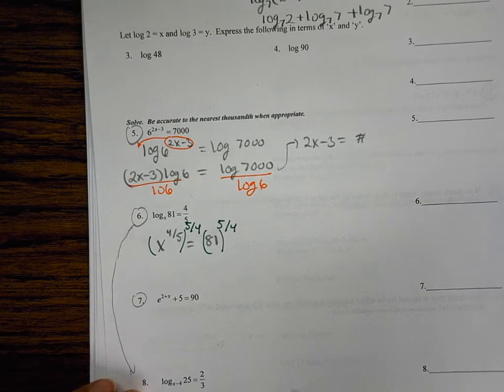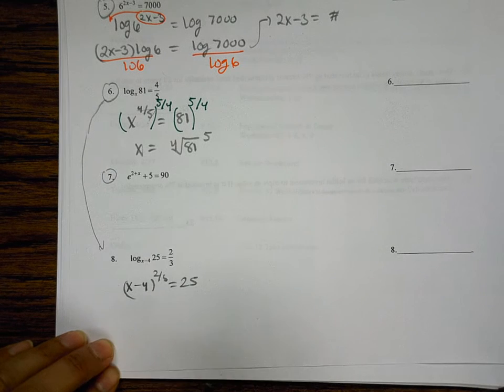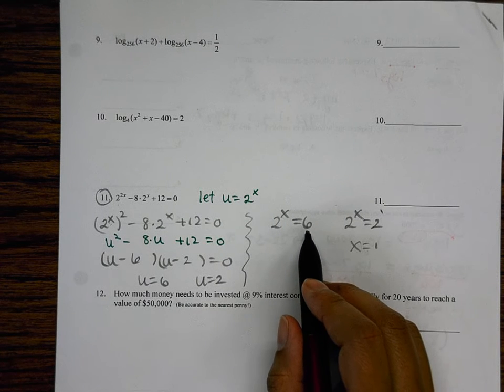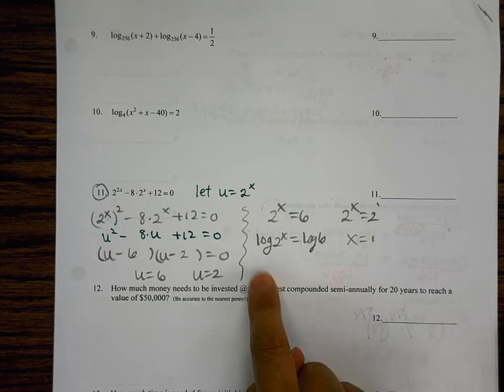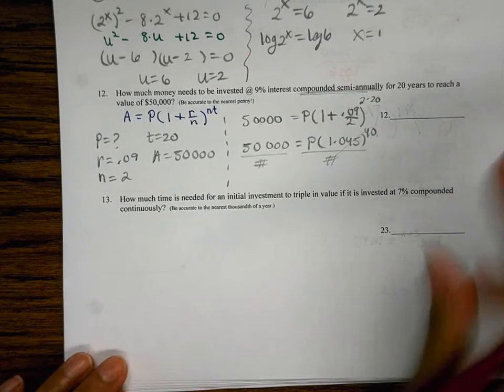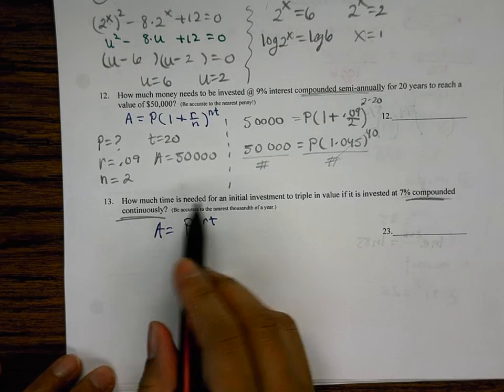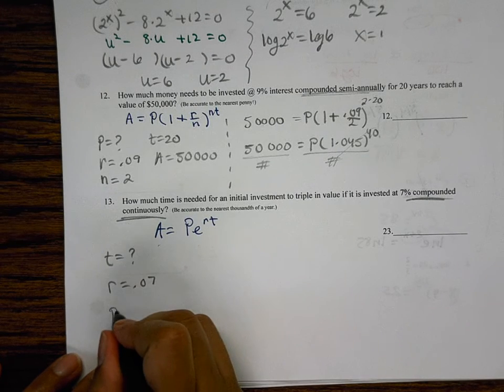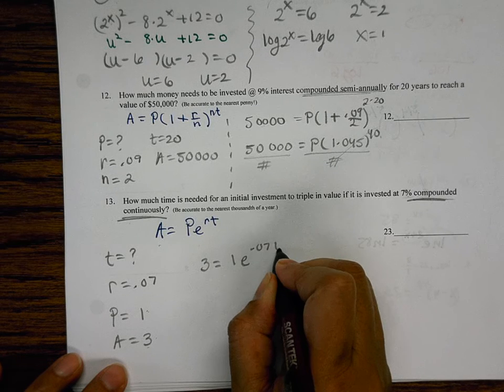Adv. Math Quiz Help